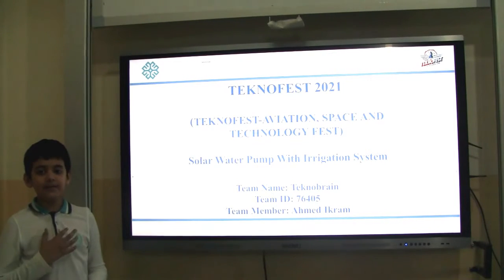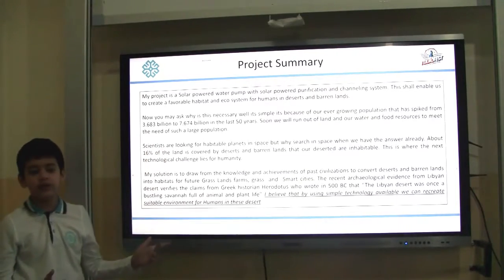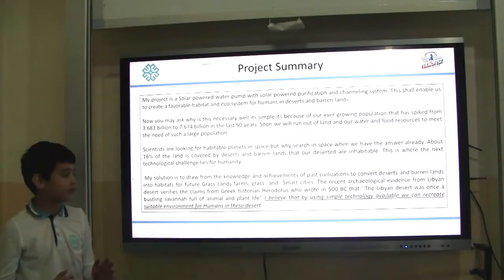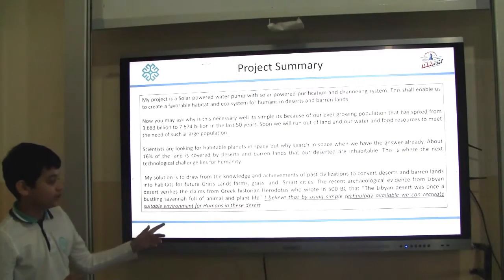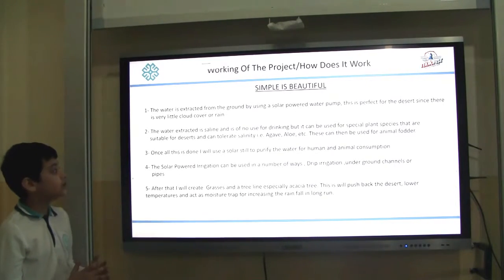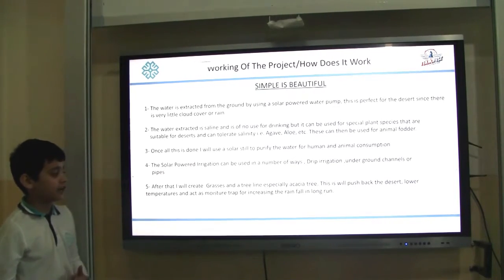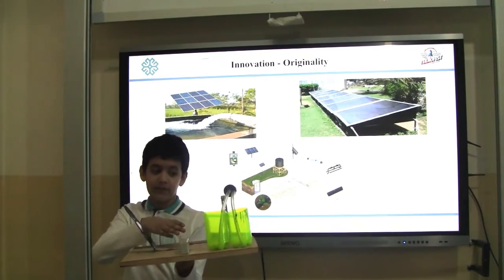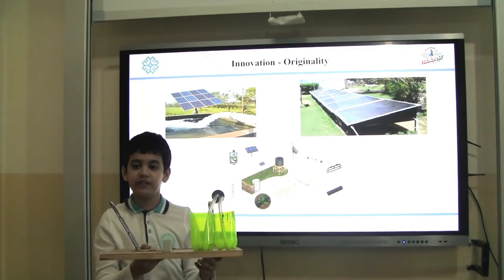Teknofest Project By Ahmed Ikram